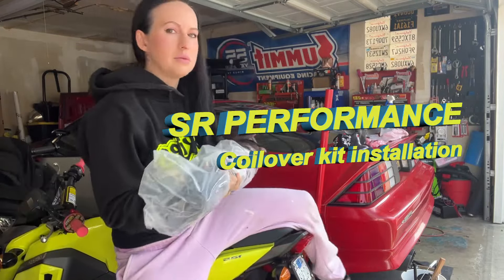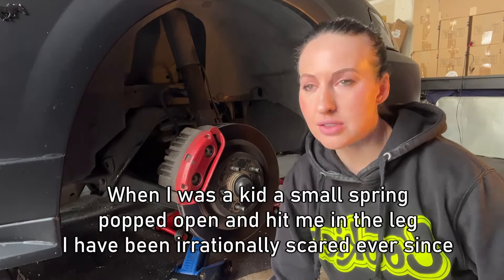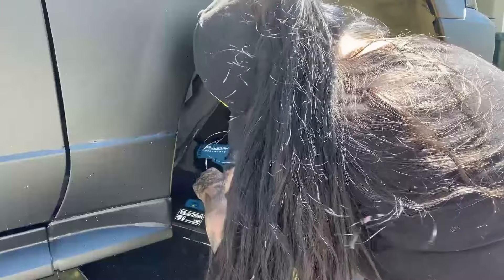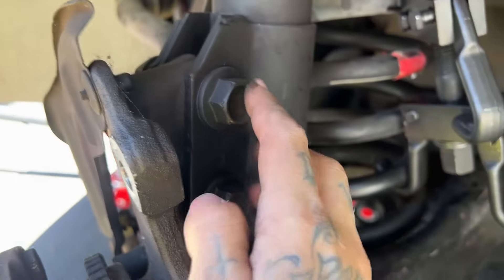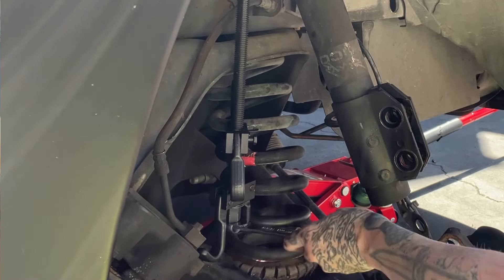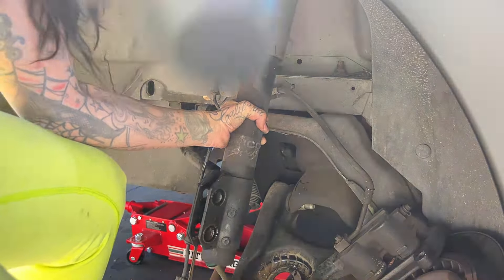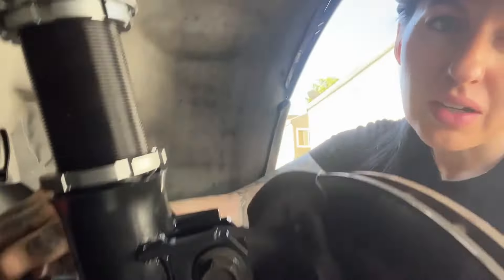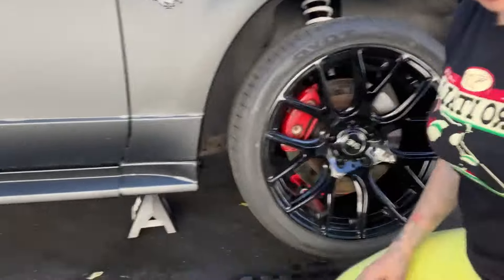Lowering my Mustang Part 1 | Front Coil-Overs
Here I have the front Coil-over installation. This was not a bad job but the bolts that clamped the caliper bracket were an excruciating task to get off.
The Coil-Overs I chose are the SR Performance V2 Height and Damping Adjustable kit from American Muscle.

I chose these because of the 4 star reviews, adjust-ability, and the price. I want to keep my Mustang a budget build and for $794.99 these were perfect.

Do not attempt this job without a can of pbblaster and a good impact tool